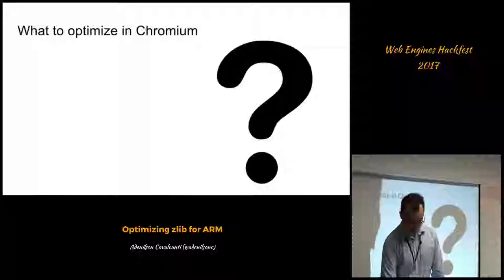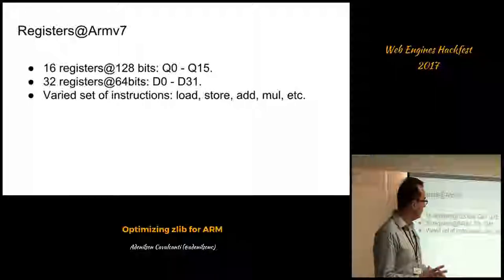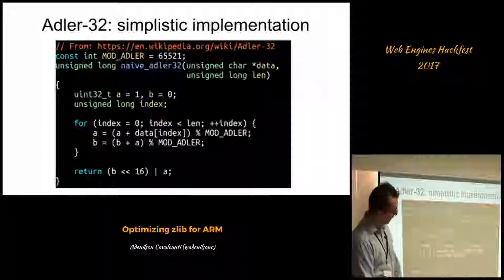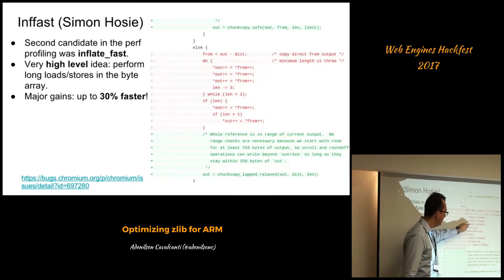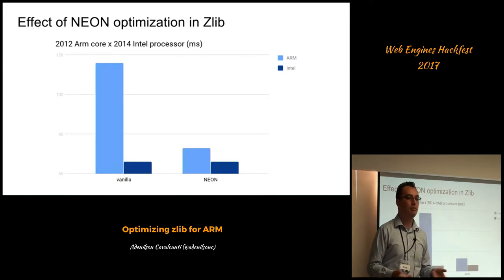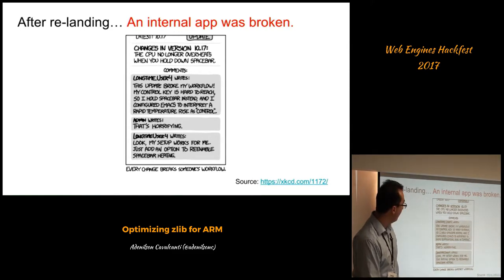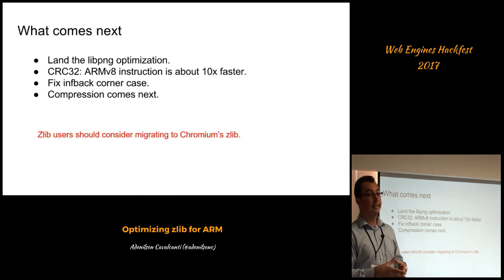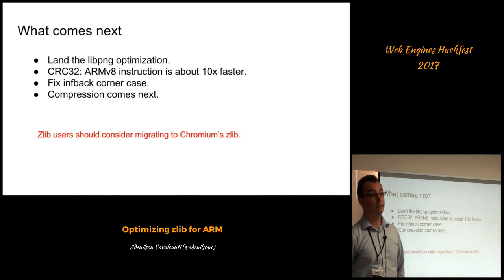Adenilson Cavalcanti - Optimizing zlib for ARM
Title: Optimizing zlib for ARM
Author: Adenilson Cavalcanti
Date: 02/10/2017